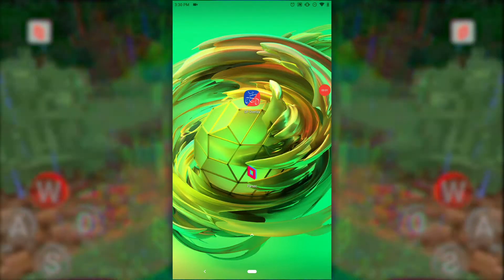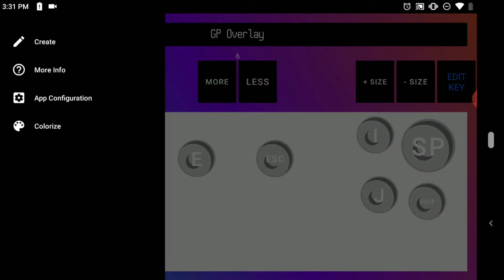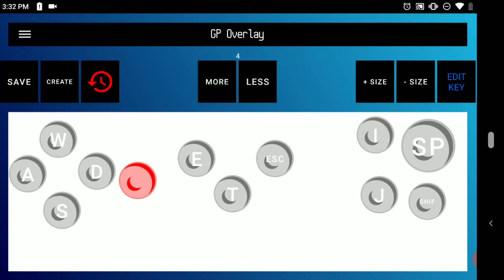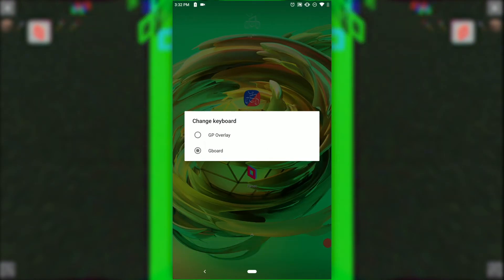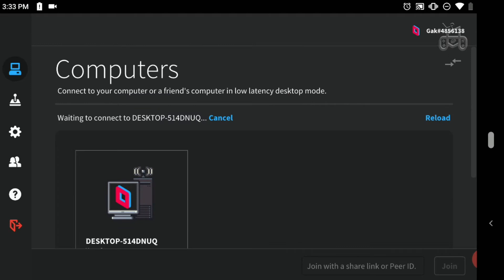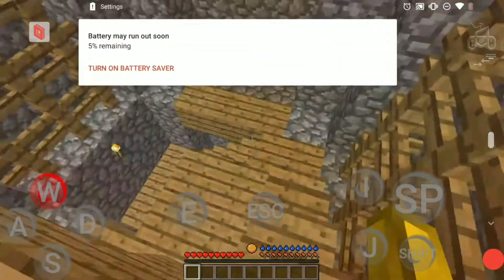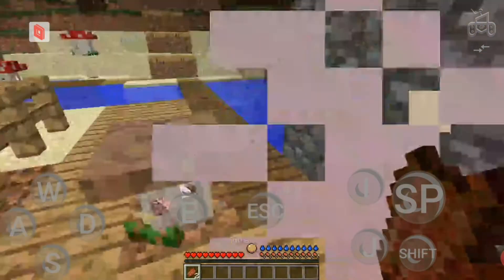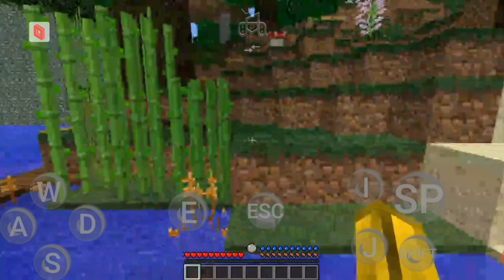Play any PC game on your Phone!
This is an updated video for the newest version of the GP Overlay, containing better gameplay footage.

Playing modded PC games on your phone has never been easier! By using GP Overlay and Parsec it is now possible to play GTA 5, cup head RL -raft or really any game on your computer on you phone!